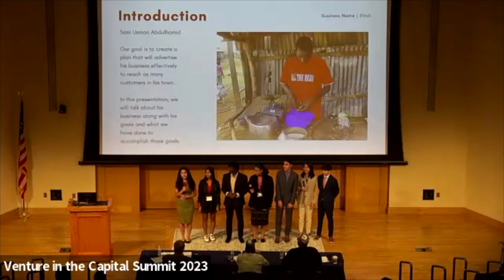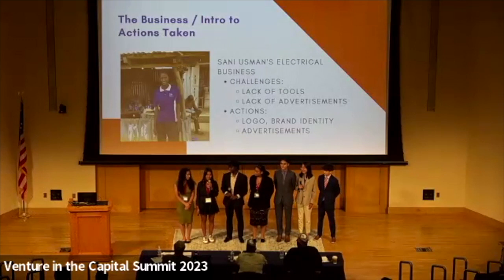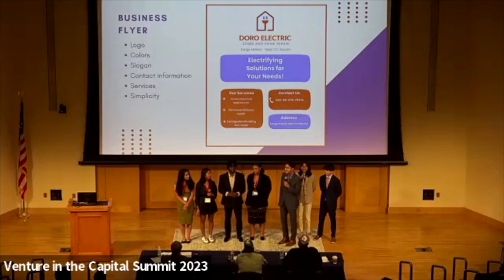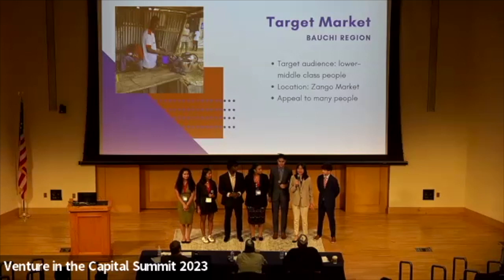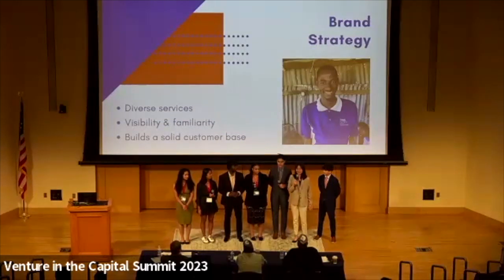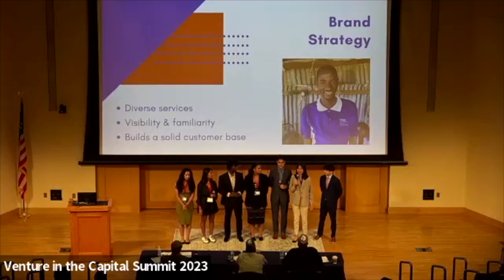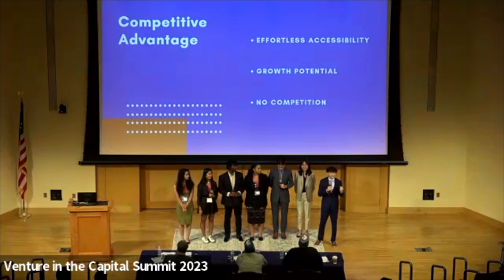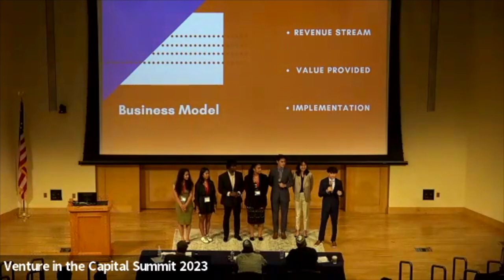2023 LI YDP ILBS: Sani Usman Abdulhamid's Electrical Repair Company: Presentation on Advertising